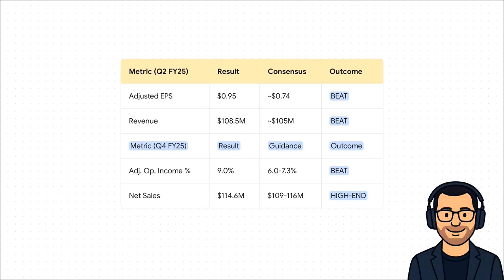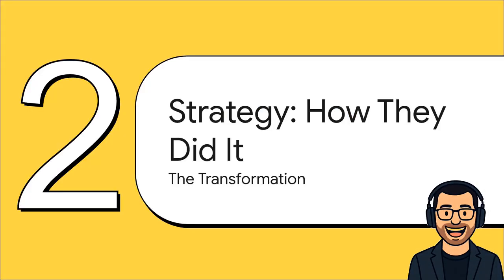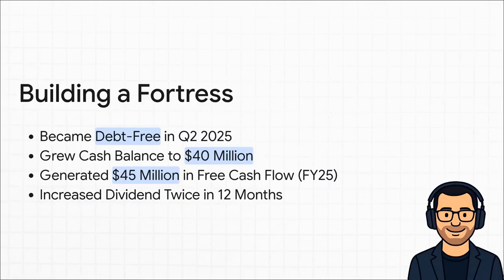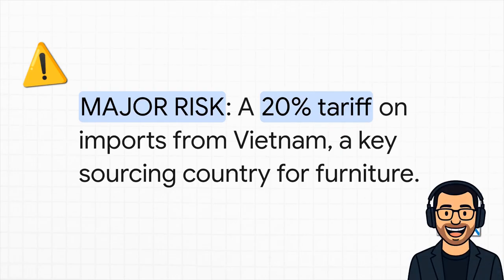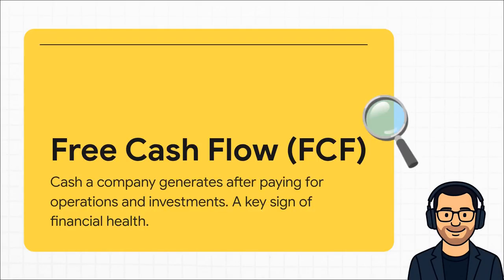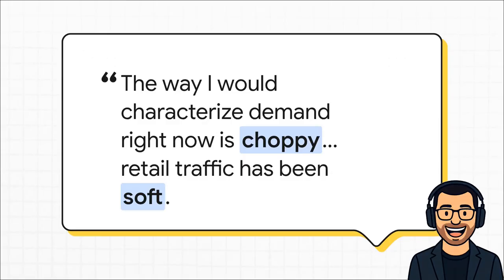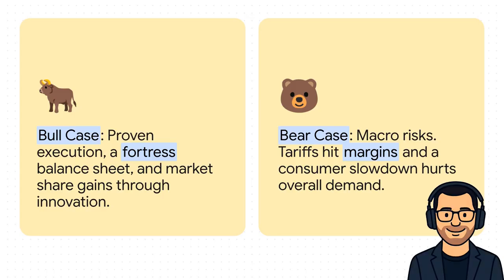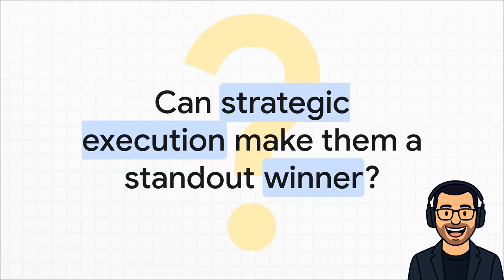Flexsteel (FLXS) Surges 20% on Earnings Beat: A Deep Dive!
Flexsteel Industries (FLXS) delivered an astounding Q2 2025 earnings beat, sending its stock soaring over 20% in pre-market trading. This impressive performance, featuring a 28% adjusted EPS surprise and 3.7% revenue beat to $108.5 million, defied market expectations given prevailing challenges in the furniture sector. The company's consistent track record of outperformance, including significant operating margin expansion to 6.1% and 8.4% year-over-year revenue growth, highlights a successful multi-year transformation strategy.

Flexsteel's success stems from a clear strategy centered on new product innovation, expanding relationships with major strategic customers like Wayfair, Costco, and Macy's, and relentless operational efficiency. This focus has propelled them to a robust financial position, achieving debt-free status and accumulating $11.8 million in cash while generating substantial free cash flow. CEO Derek Schmidt emphasized their ability to deliver profitable growth and gain market share even amidst tough industry conditions, showcasing their strong execution and financial discipline.

Despite significant headwinds, particularly the potential 20% tariff on Vietnam imports and soft consumer demand, Flexsteel's management is proactively mitigating risks through supply chain adjustments and strategic cost savings. Their Q3 guidance projects continued sales growth and healthy margins, demonstrating confidence while acknowledging a "choppy" market. TalkTickers analysts rate Flexsteel an "Outperform," recognizing the company's exceptional control over its operations, solid financial health, and proactive risk management, positioning FLXS as a strong contender to capture market share regardless of broader economic weakness.

TalkTickers makes no representations or warranties regarding the accuracy, completeness, or reliability of any information presented, including but not limited to names, dates, and financial data. This video was generated with the assistance of AI models, which are known to hallucinate or provide inaccurate information. As such, material facts may be misrepresented or misstated. Always refer to official earnings reports and consult with a financial advisor before making any decisions.